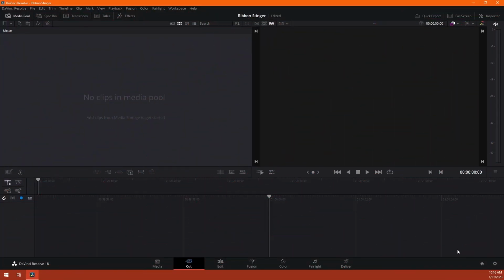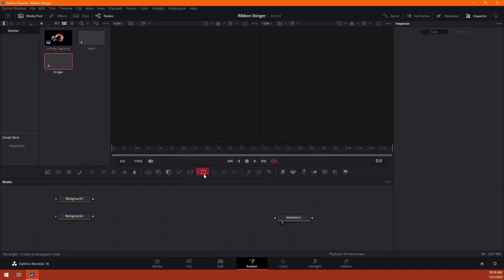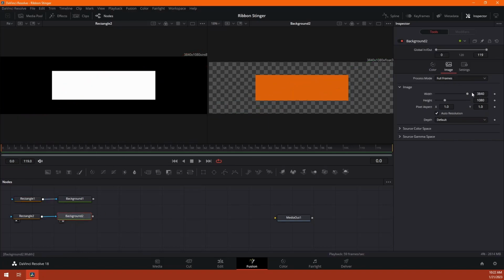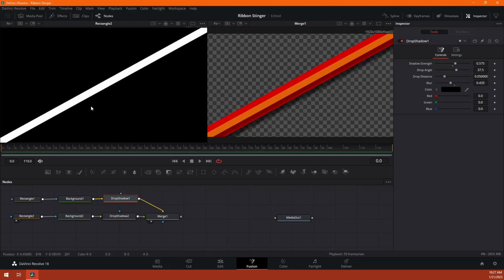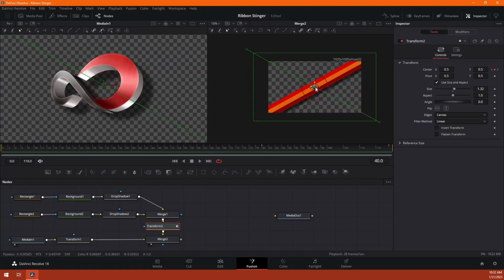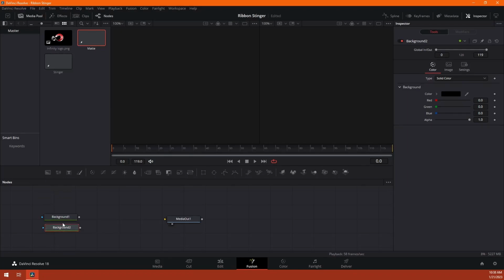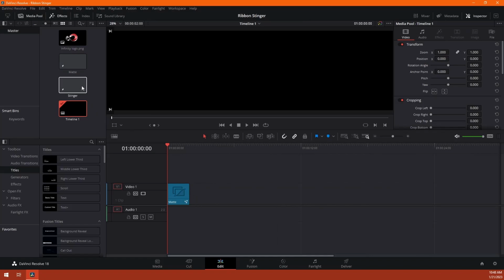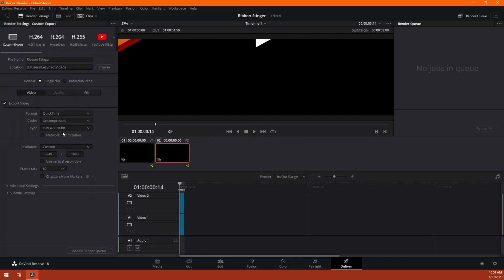How to use Davinci Resolve to make a matte transition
How to use free software to make your own custom Matte Stinger Transition for your twitch stream.

Enter to be picked to get a custom stinger transition made for you